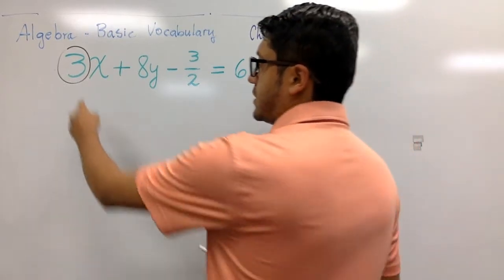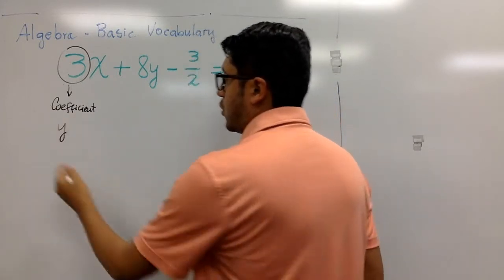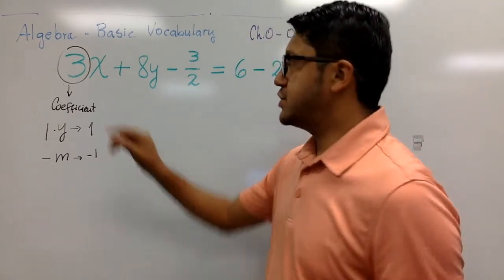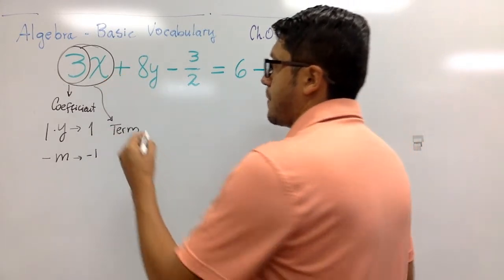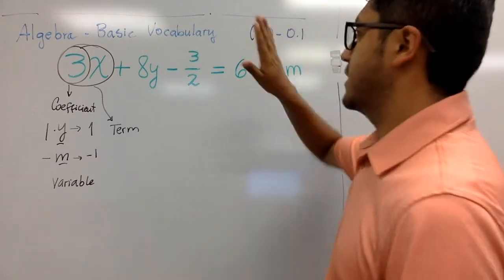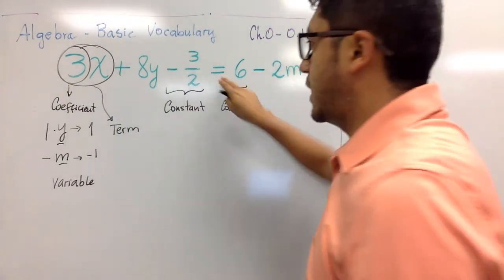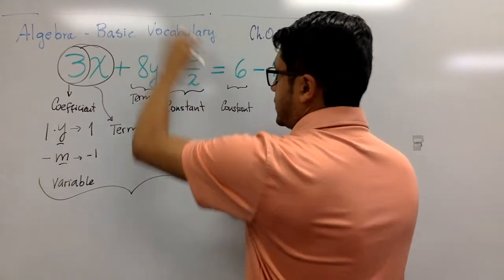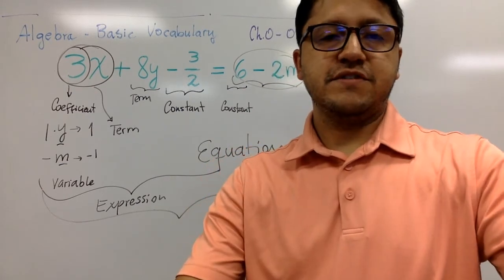SM1 - Chapter 0 - 0.1 - Algebraic Expressions - Vocabulary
We review basic algebraic vocabulary: Term, Variable, Constant, Coefficient, Expression, Equation